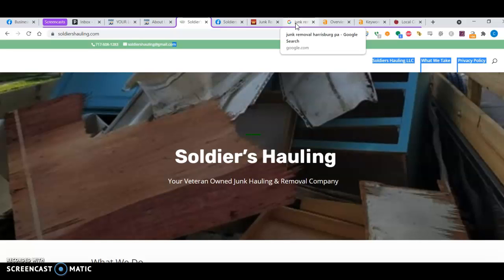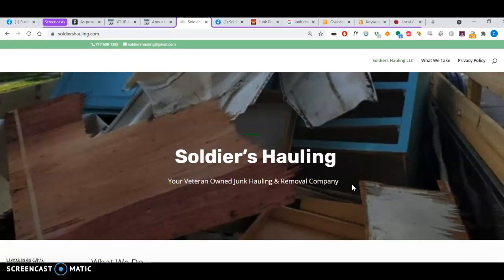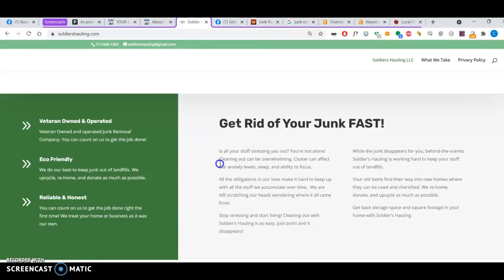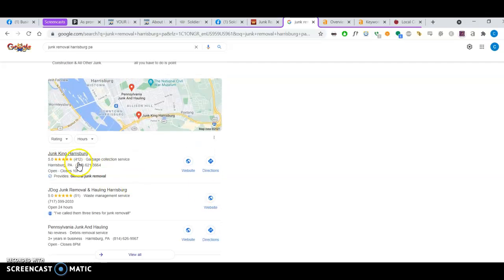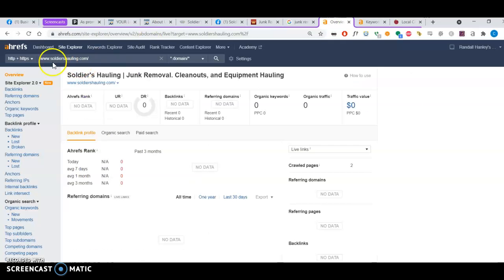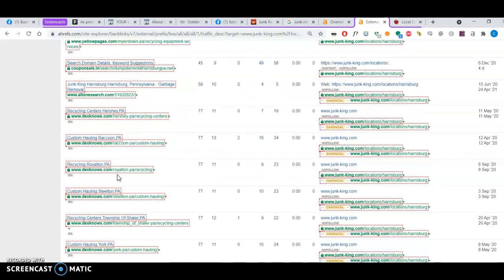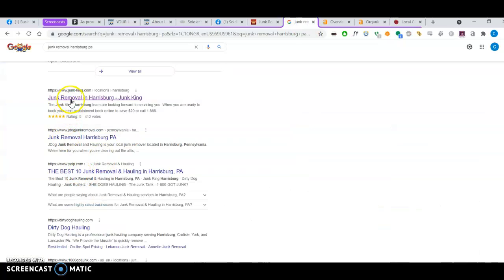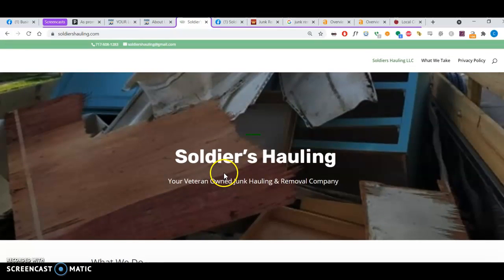Soldier's Hauling | Website Review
Soldier's Hauling | Website Review by Your Local SEO Professionals